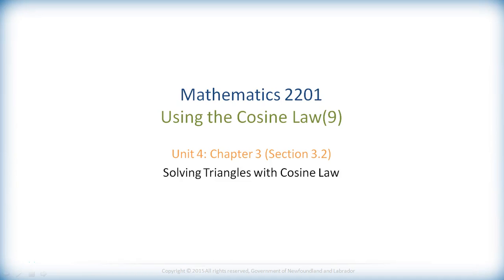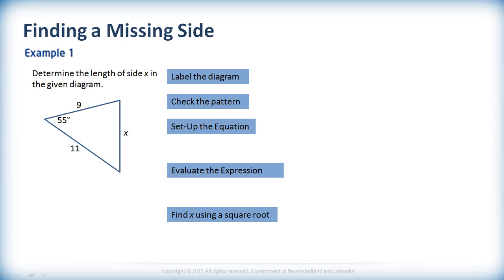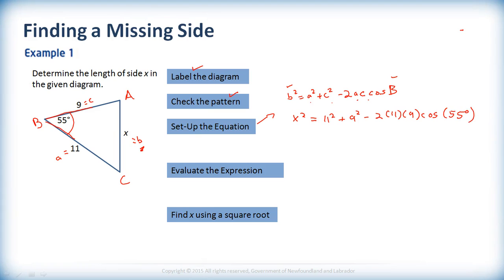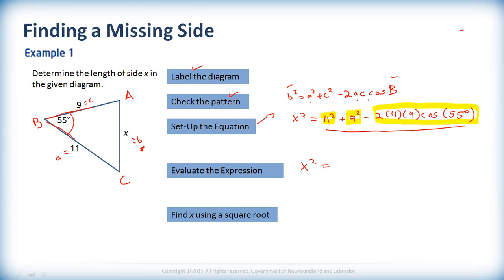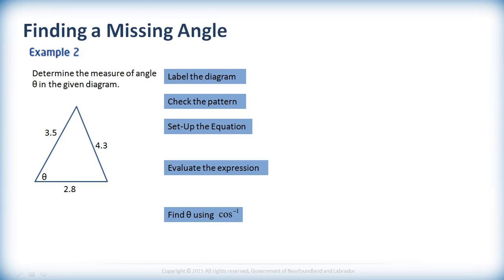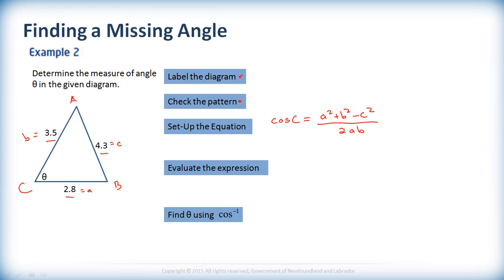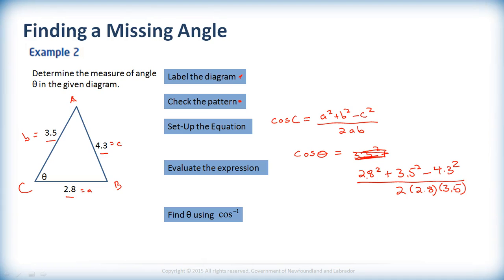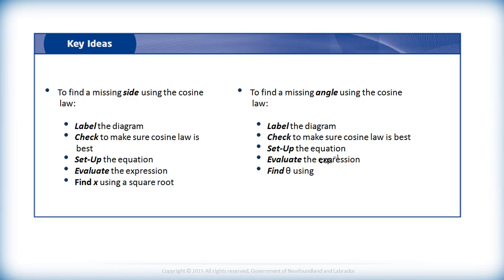Math 2201 - Ch.3 Sec.3.2 - Solving Triangles with the Cosine Law - Instruction